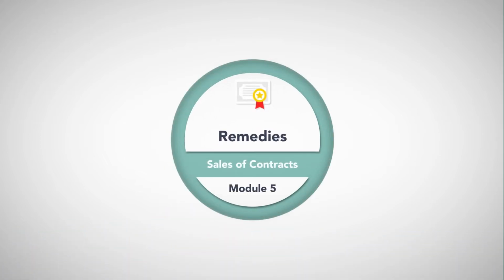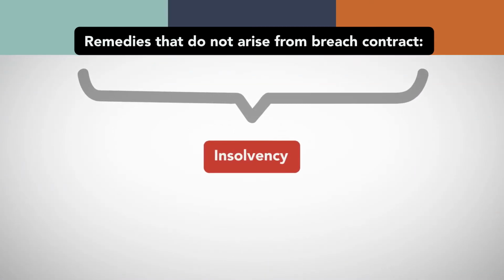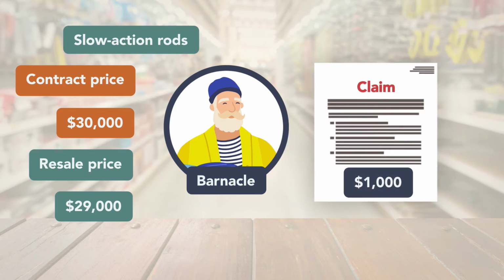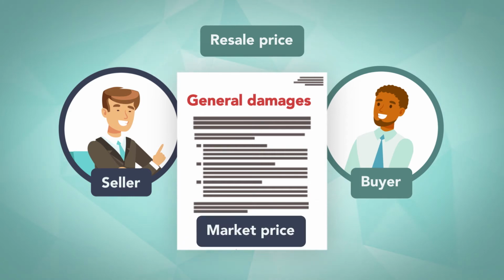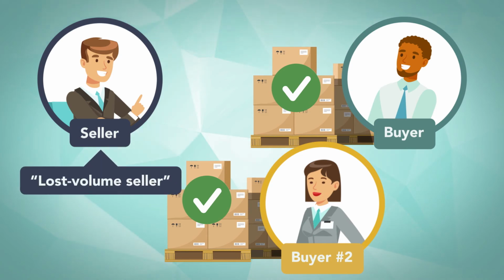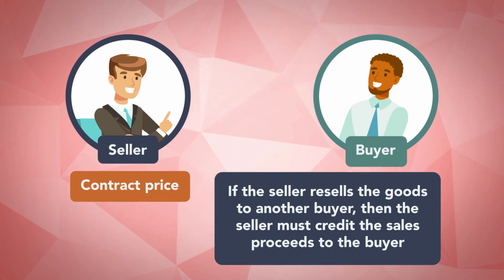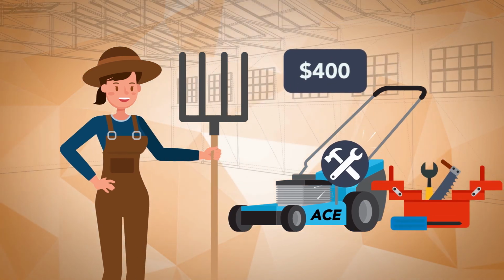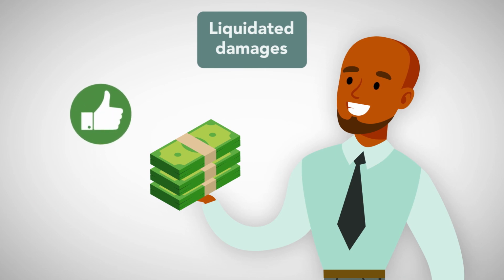Remedies: Module 5 of 5